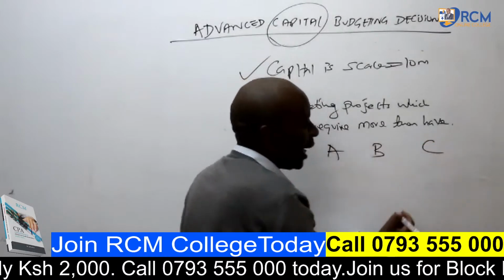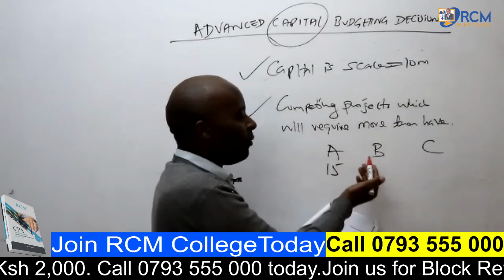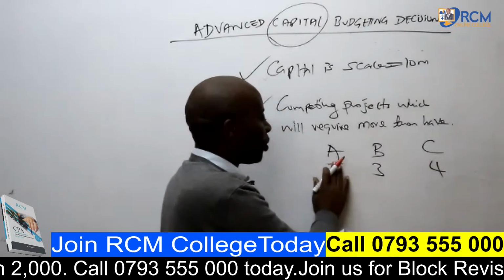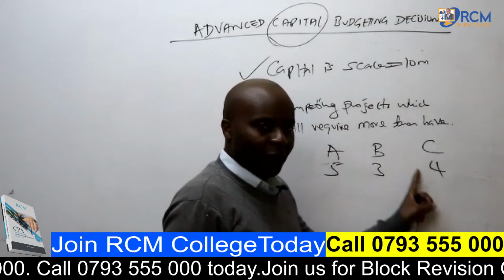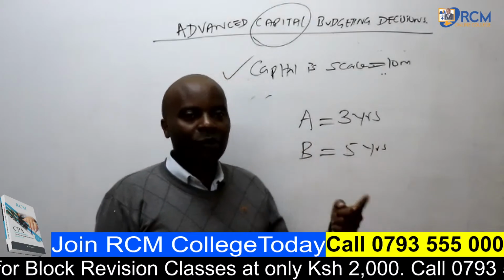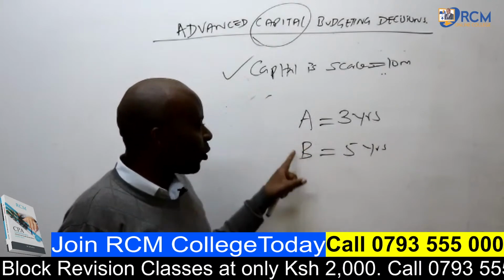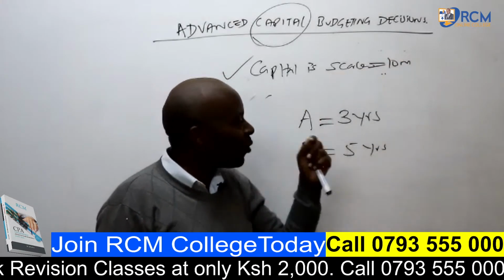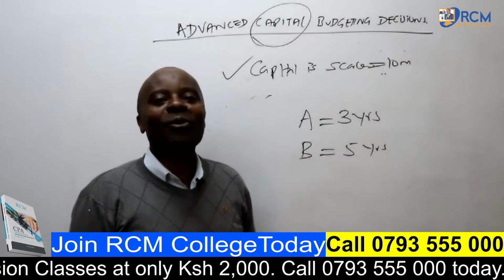CPA Advanced Financial Management - RCM Online College